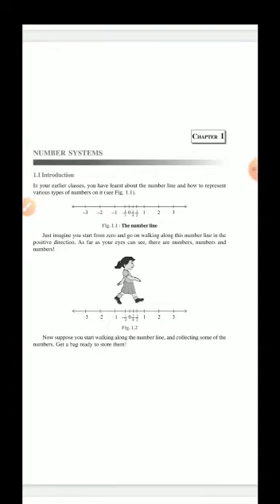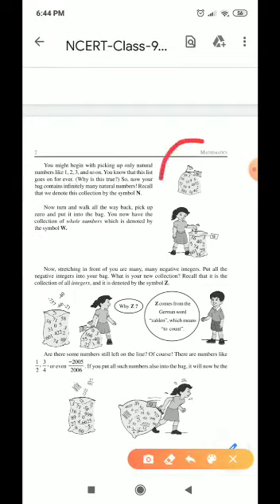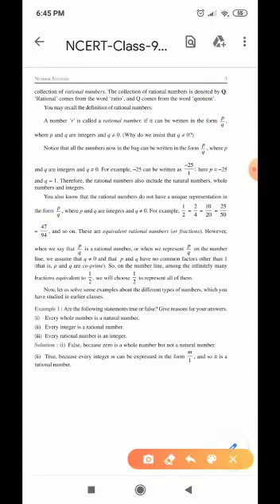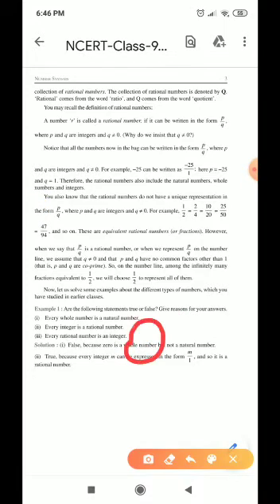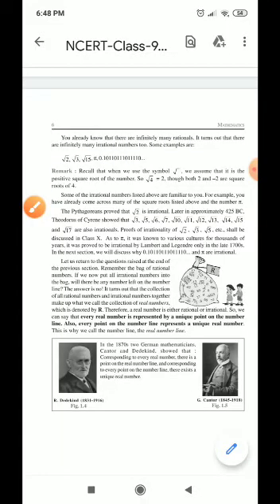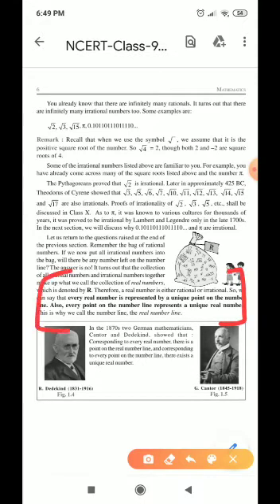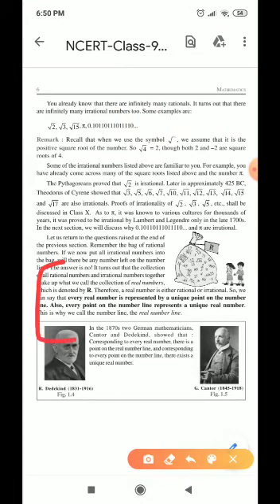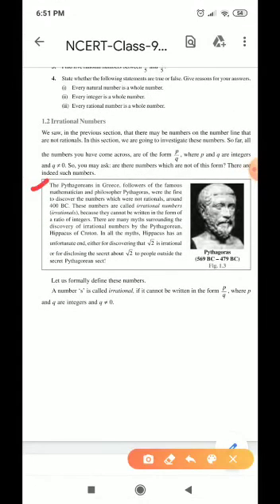STD 9_MATHS_ENGLISH MEDIUM_CHEP 1_PART 1